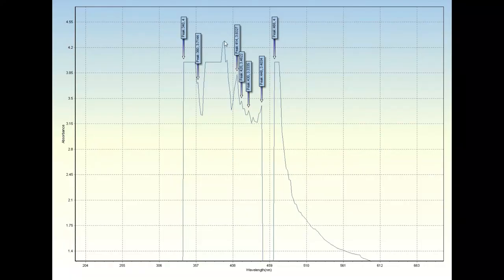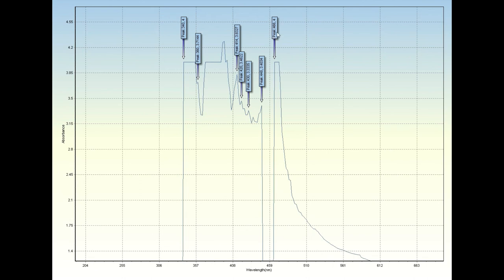Fungus in Red Dried Chili (শুকা‌নো লঙ্কা)|| Myrothecium Fungus || Three Mycotoxins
This specimen caught Myrothecium Fungus with three mycotoxins the Aflatoxin, Leuteoskyrin and Macrolytic lactone